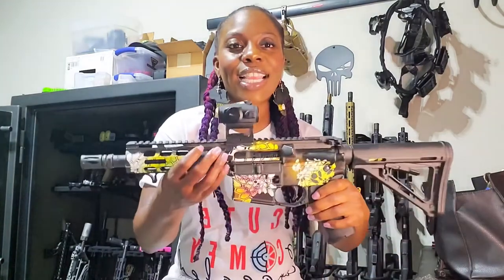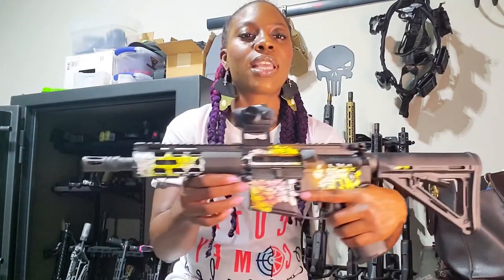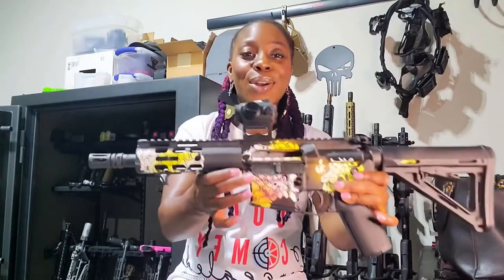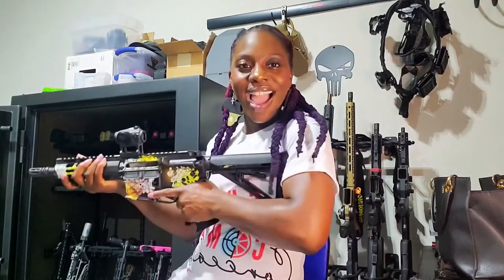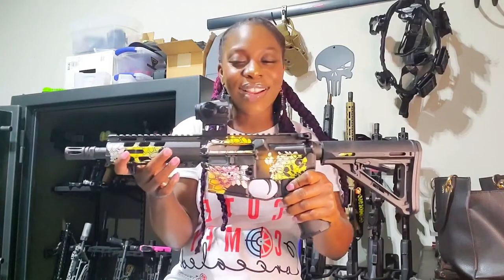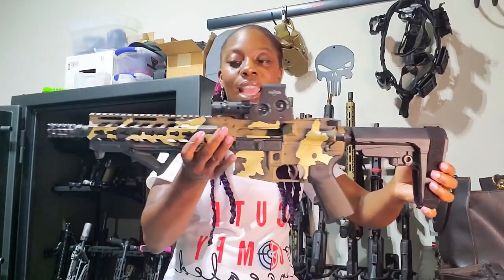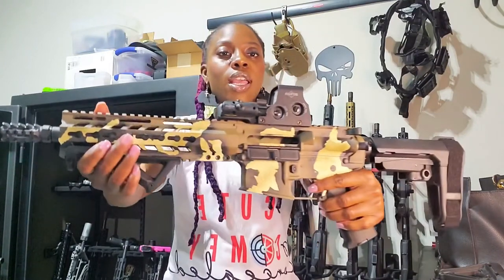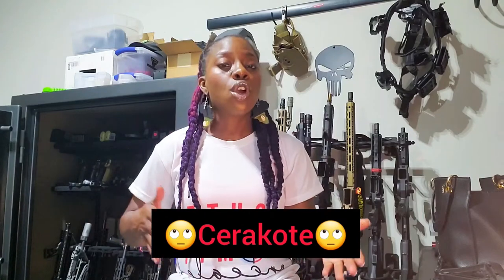Comparing 2 Different Cerakote Painted Rifles (2021)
Today we’re comparing two different rifles that have both been cerakote painted! This is a want and not a need when it comes to rifle accessories but we just wanted to show you what’s possible if you were interested.